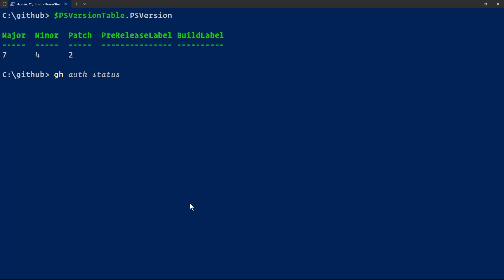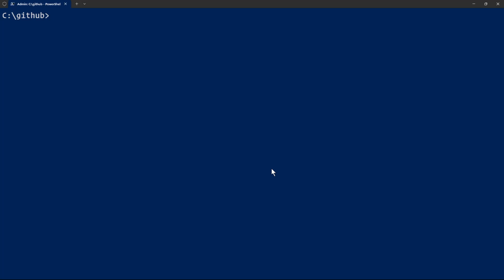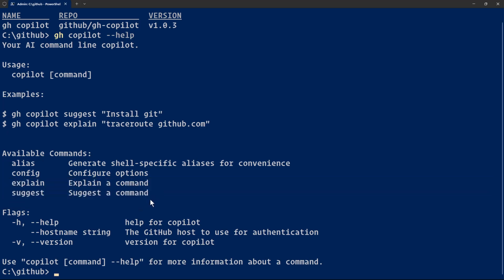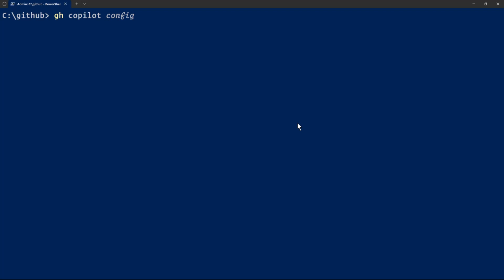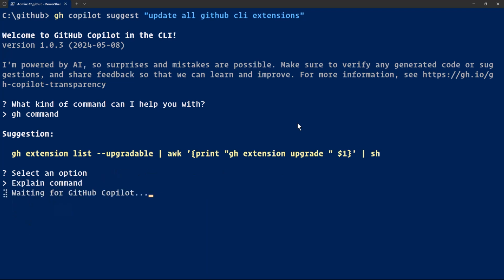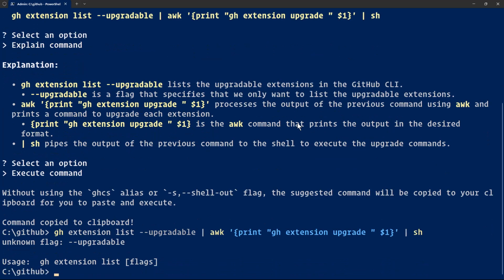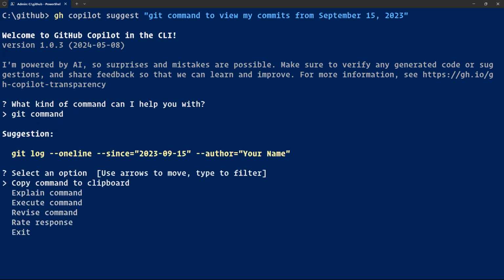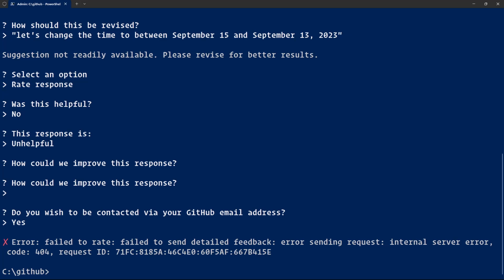Hands-On with the GitHub Copilot CLI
Let me help you get started with GitHub Copilot in the CLI quickly and easily.

GitHub CLI:

GitHub Copilot in the CLI: